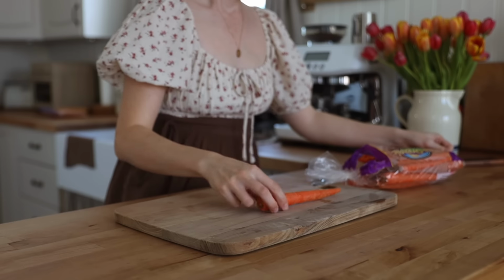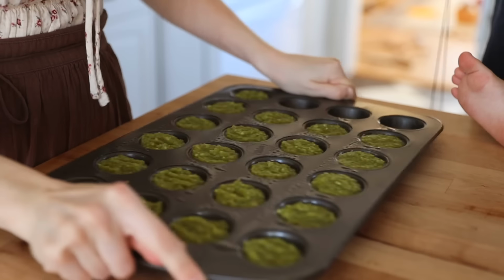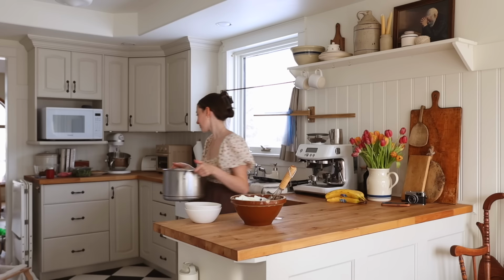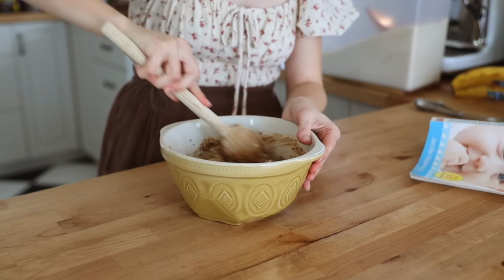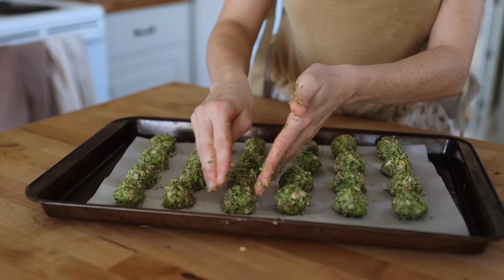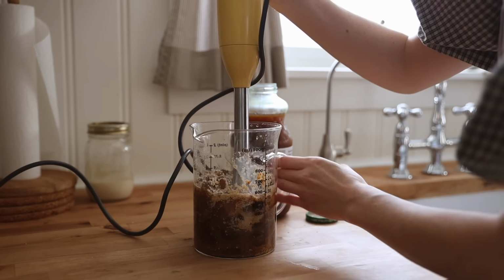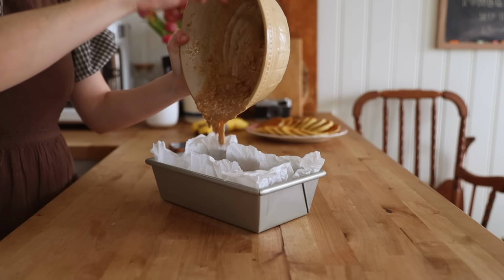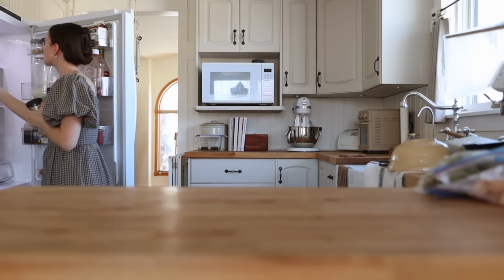attempting to make all my baby's food from scratch // Recipes + How To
Homemade yogurt
Baby led weaning book
Immersion blender
Muffins tins
Piping bottle
Baby food jars